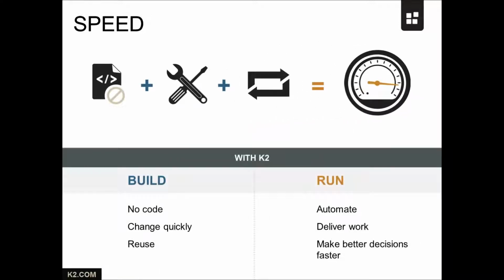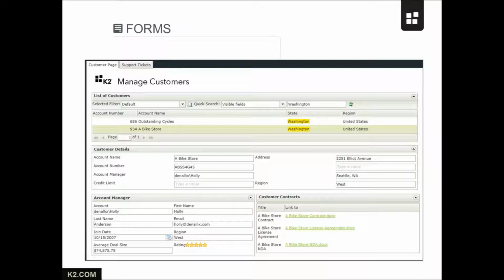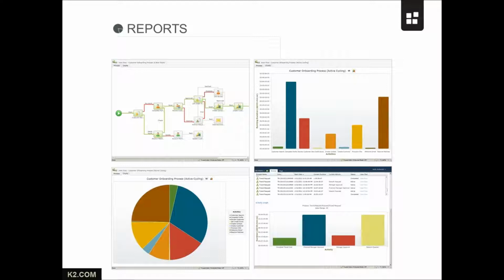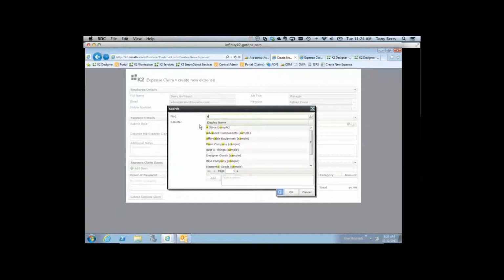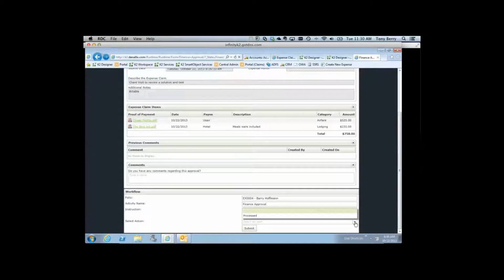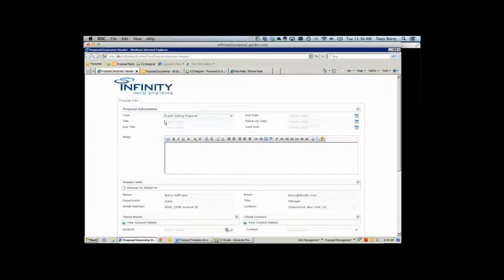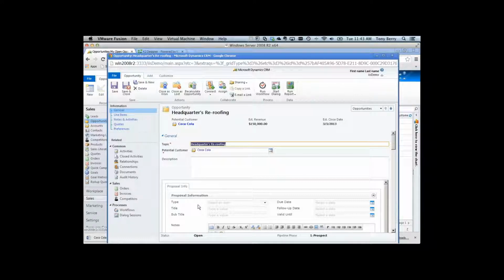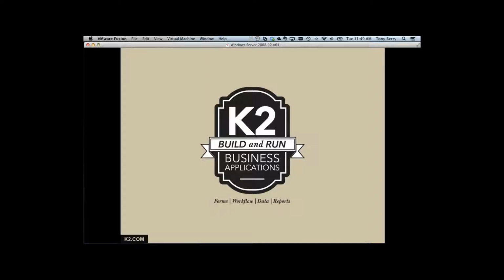Transform Business with No Code Business Applications Integrated with MSCRM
The pace of business is accelerating, your company has a long list of business processes, data is in multiple systems, and your IT team cannot deliver solutions fast enough. Sound familiar?

Join us to learn how you can gain:
• Higher service levels by giving people the right information at the right time and with the authority to act
• Increased responsiveness by eliminating indecision and bottlenecks
• Full visibility into trends and activities across your business
• Flexibility to change your business software as quickly as your business needs
• Empower IT with intuitive tools and no-code apps to reduce development time, maintenance cost, and deliver solutions faster

Curious? I hope so! Across enterprises and departments, K2 customers are rapidly transforming their companies with applications that connect people to information and work at any time and virtually anywhere.

Learn how you can become the hero of your organization with the right tools to do more than anyone thought possible.